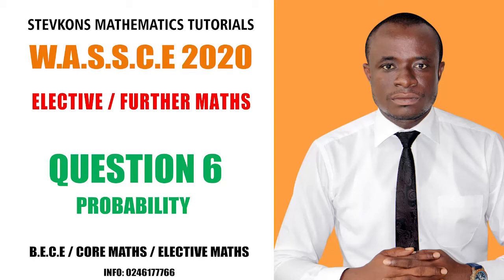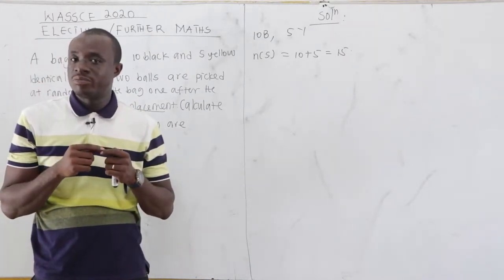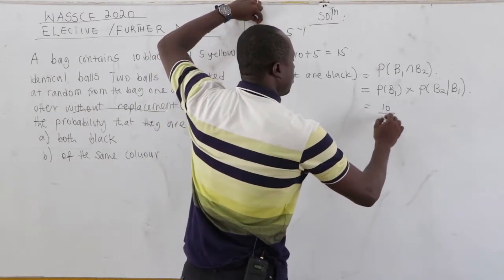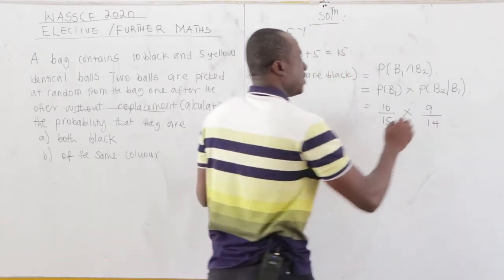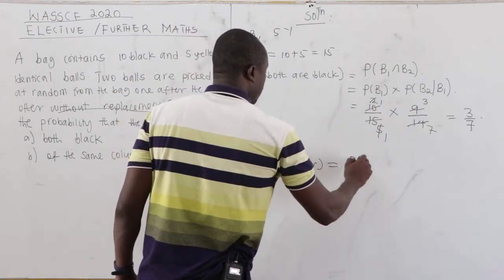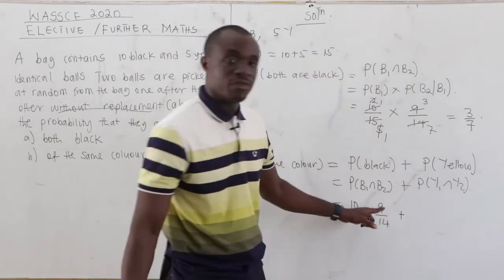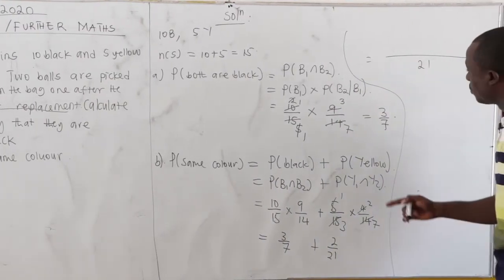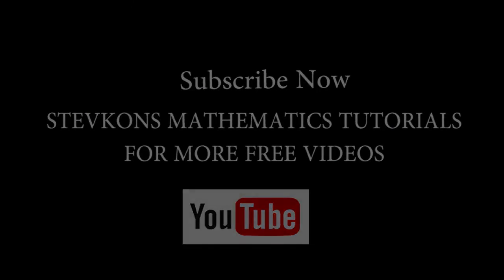ELECTIVE/ FURTHER MATHS; WASSCE 2020 Q6